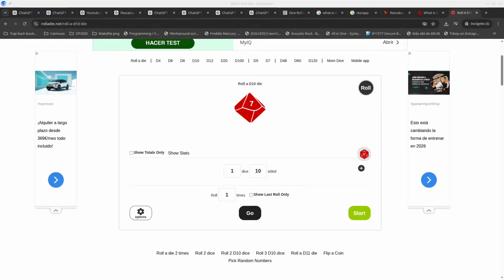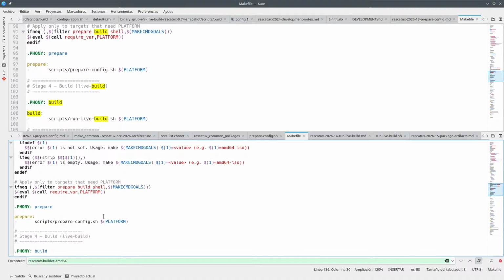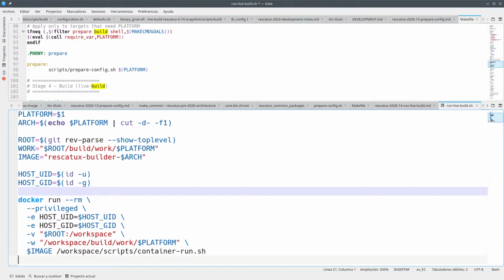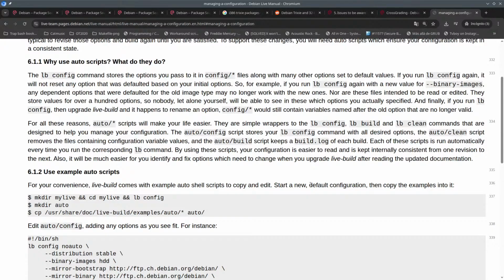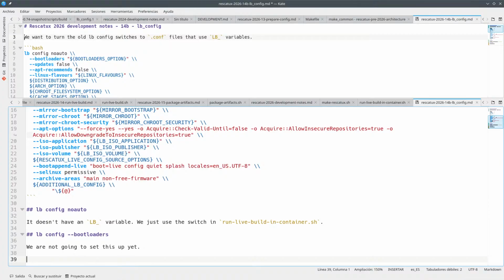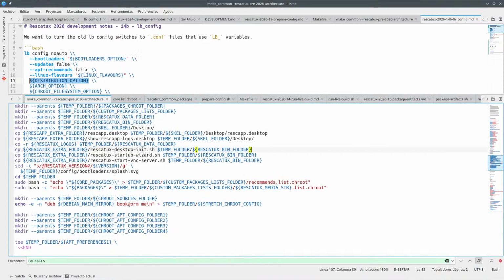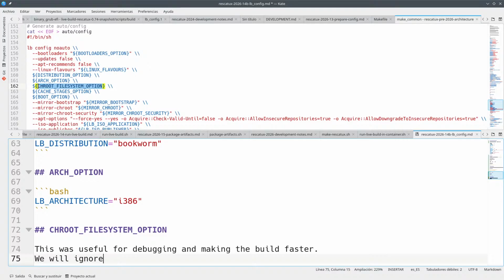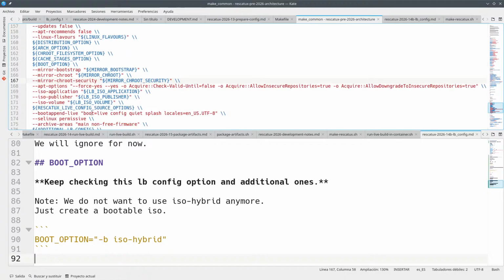Port to Debian 12 | 2026 | Episode 14 | Rescatux Development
Porting to Debian GNU/Linux 12.

- Dealing with Docker and multiple architectures